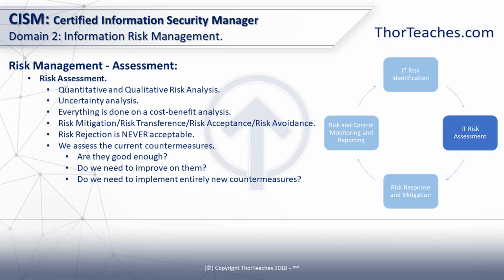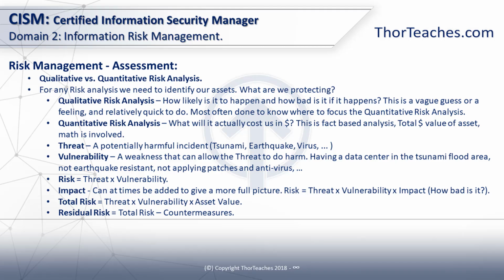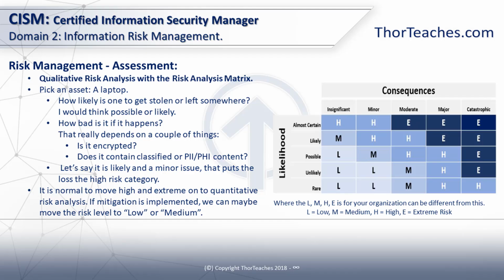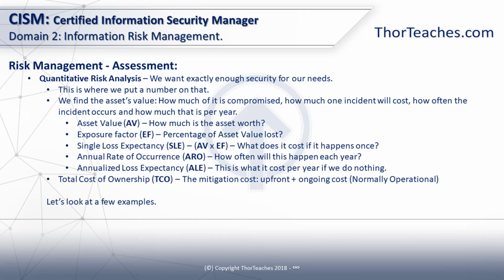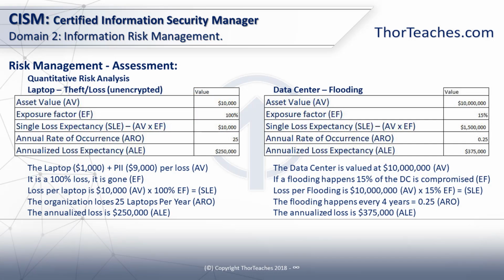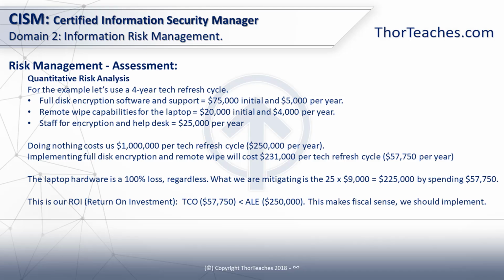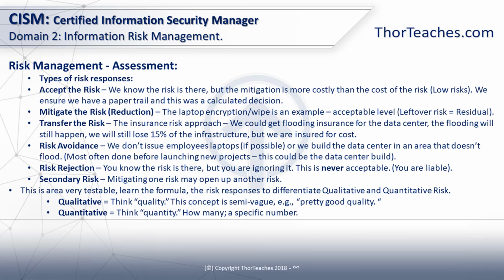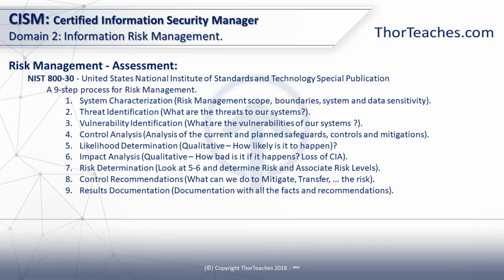0303 Risk Assessment